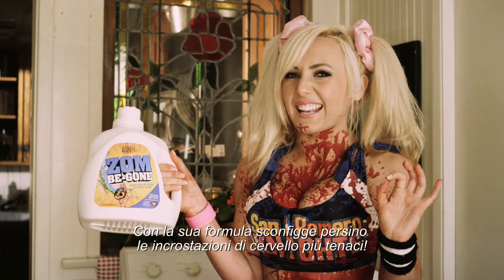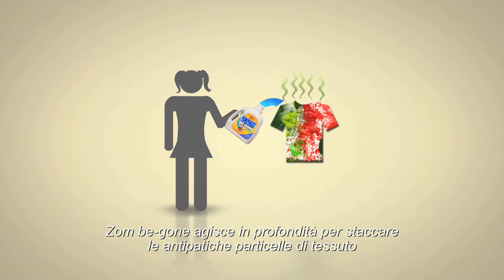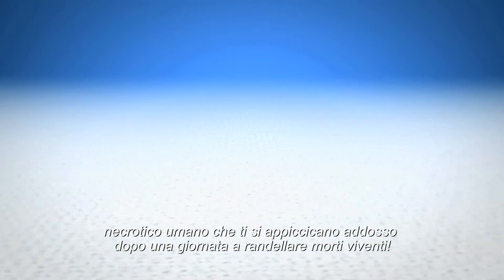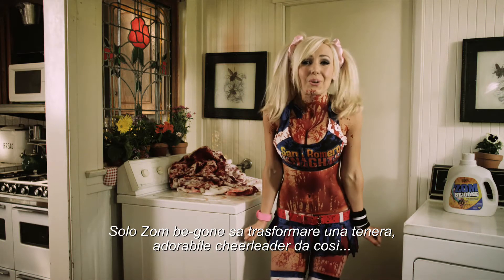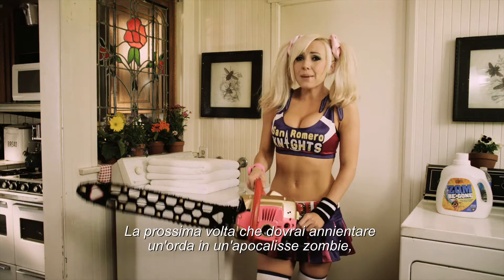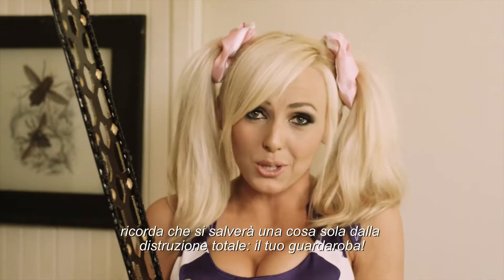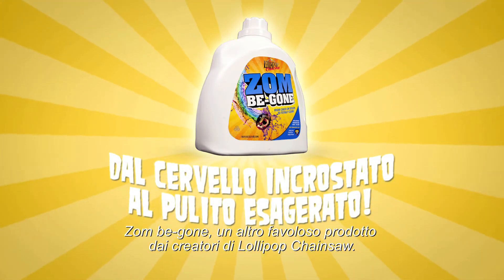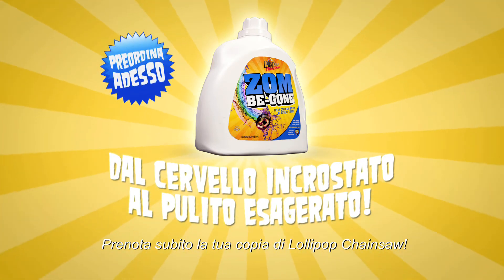Lollipop Chainsaw: Live Action ZOM-BE GONE Trailer - ITA